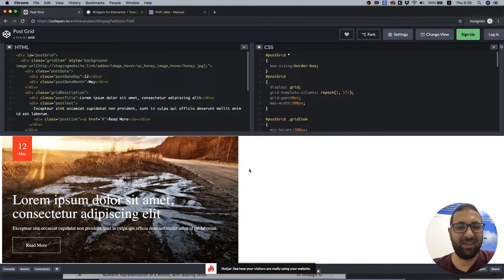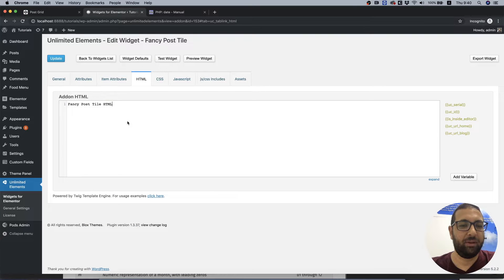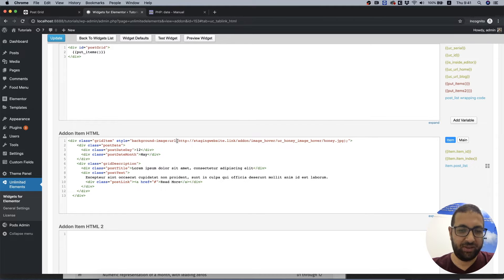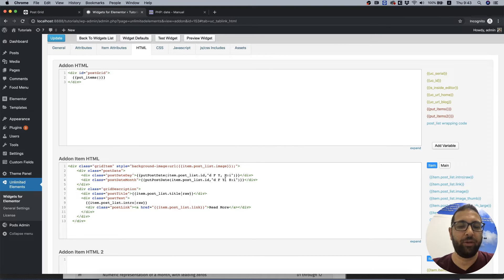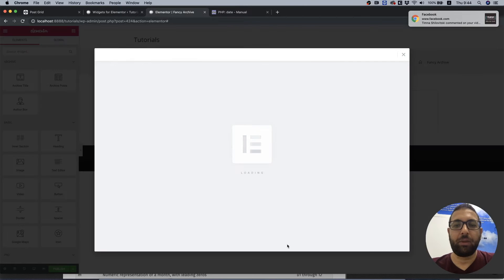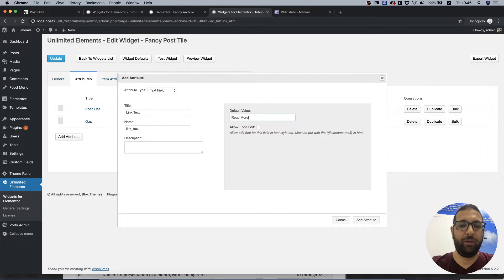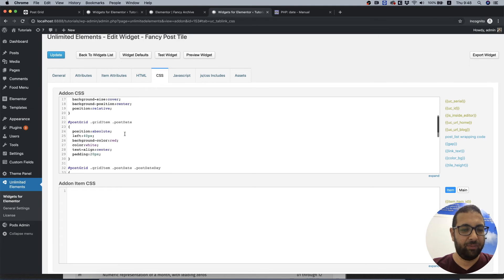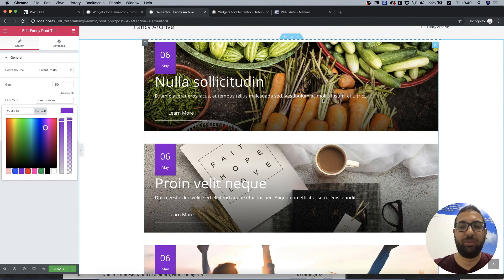Create a Custom Archive Layout for Elementor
In this tutorial i take you step by step showing the process of how i made a custom Archive layout using unlimited elements for Elementor. Unlimited Elements lets you create unique Archive layouts using the widget creator to make post list widgets which later on can be implemented in the Archive Page very easily using drag and drop. So you can use any of our existing post grids or create your own with just minimum technical knowledge.

Good luck!